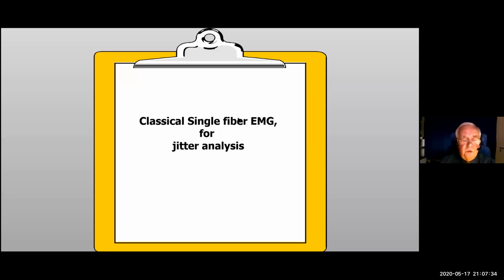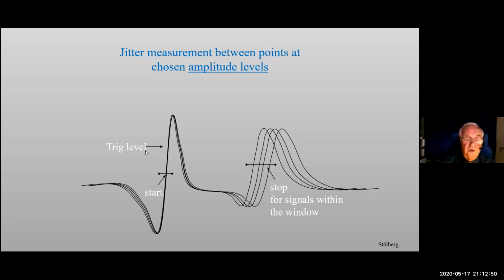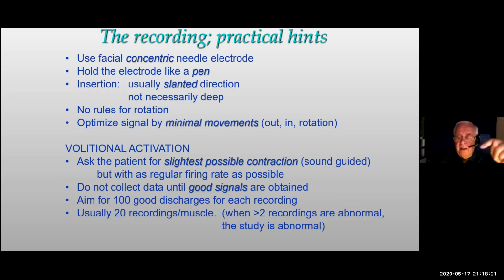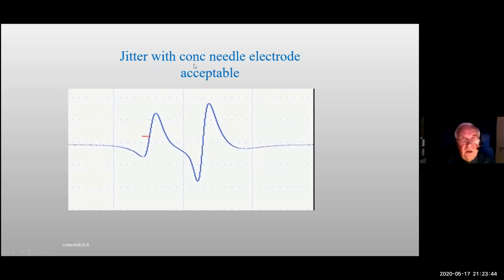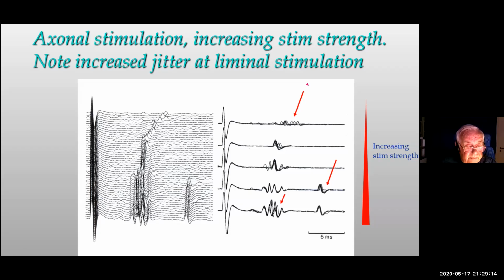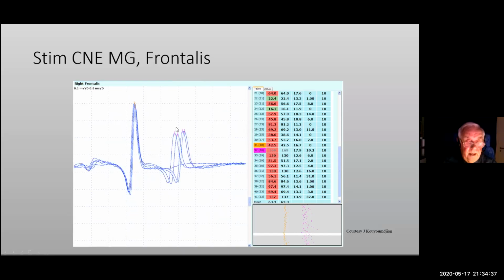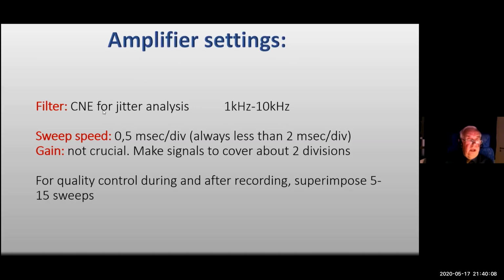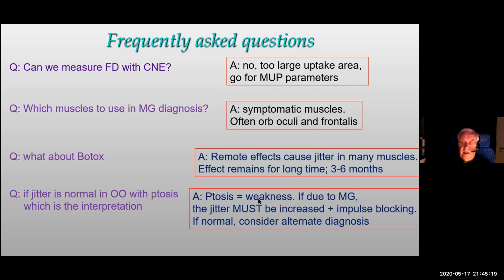prof erik stalberg with dr negm DPT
recording jitter with CNE